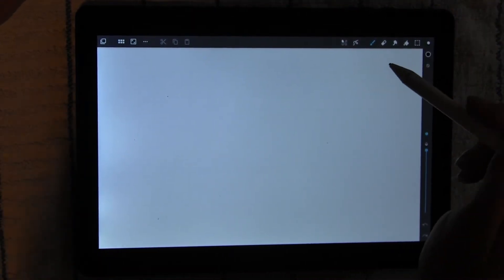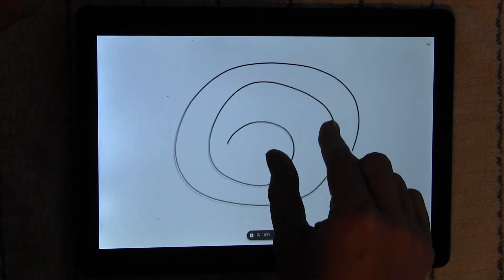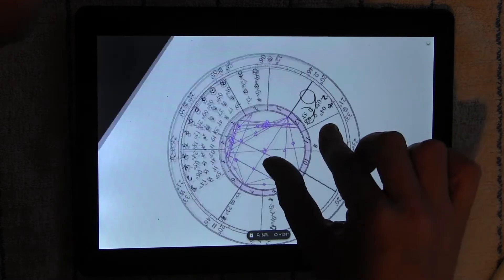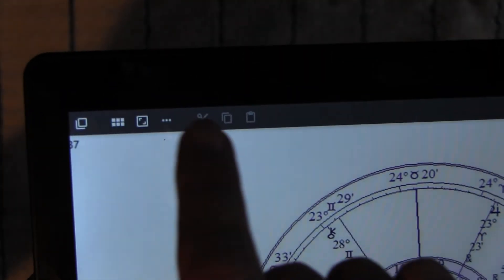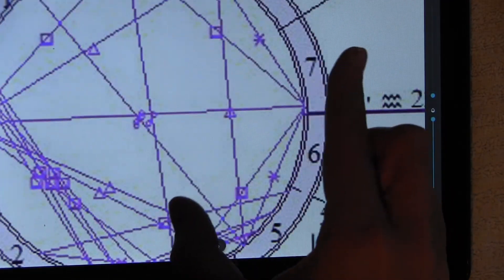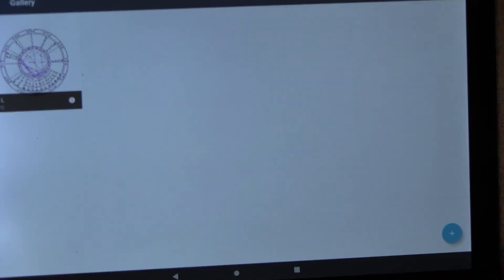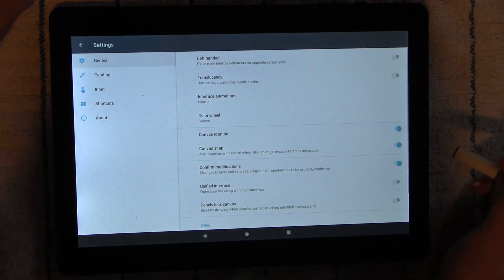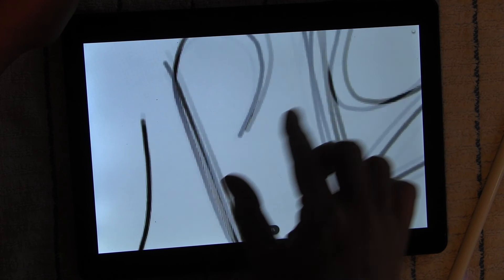ArtFlow App Android stop wobbling while zooming stabilize blowing up solved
If you find this tutorial helpful and would like to contribute to my channel you may donate any amount
art flow app rotate, shaky, zoom, blow up, stay steady